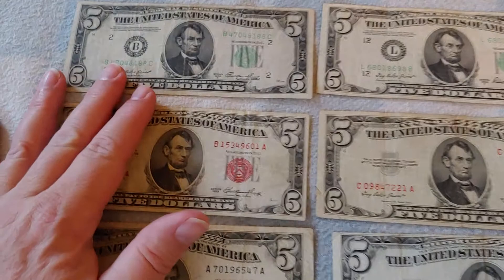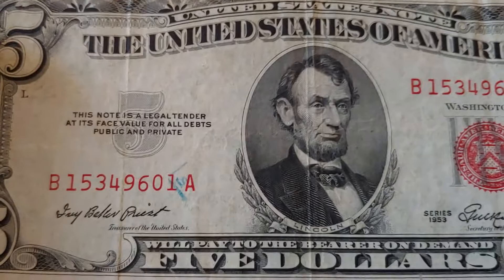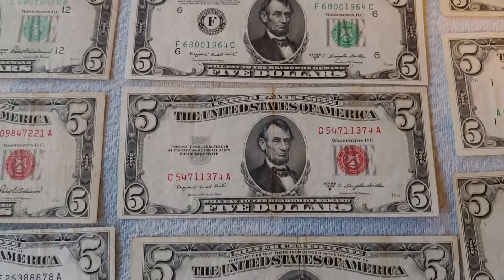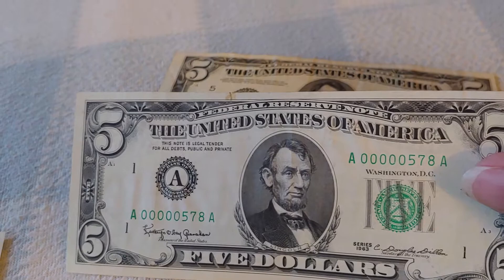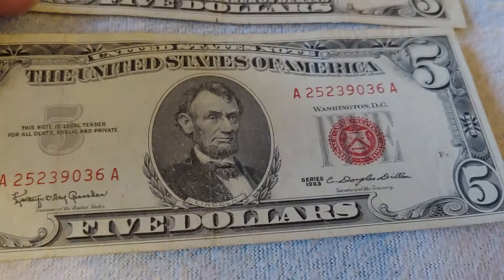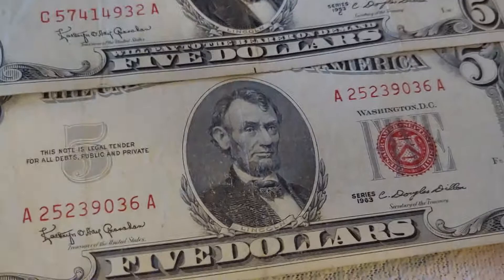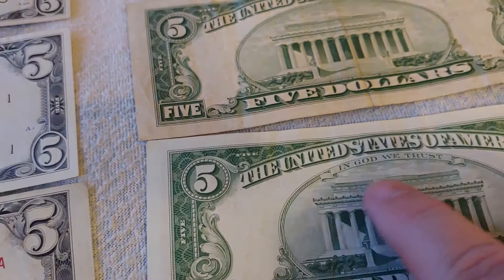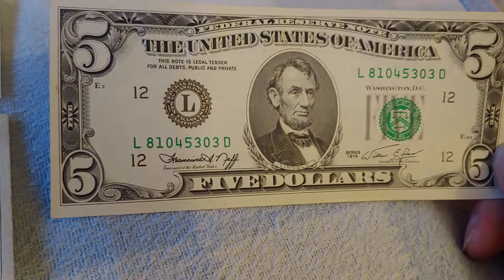History of Small Size US Currency - 1950's-1970's Transition, Five Dollars - Part 8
The Five Dollars transitions from all three types of currency to only a Federal Reserve Note, gaining "In God We Trust," changing over to a new printing method which requires the portrait to be slightly larger, changing the verbiage in the "Legal Tender" clause, eliminating the whole bit about paying the bearer on demand (or silver payable to the bearer on demand), updating the Treasury Seal, and bringing an end to long numbers of different Series letters to the denomination.